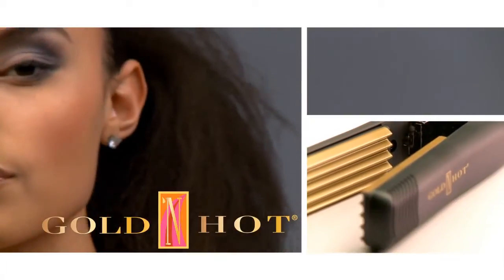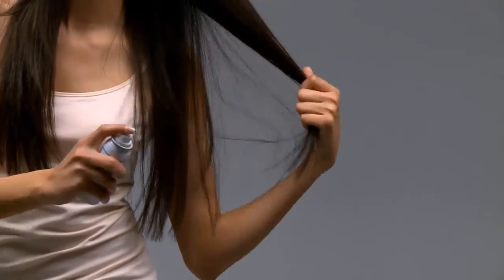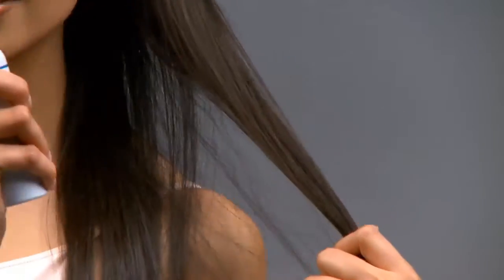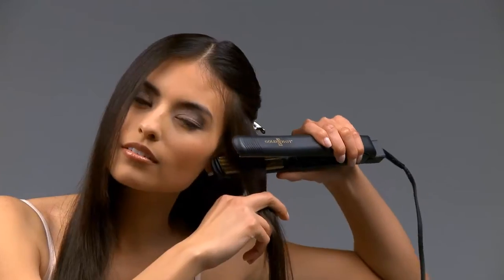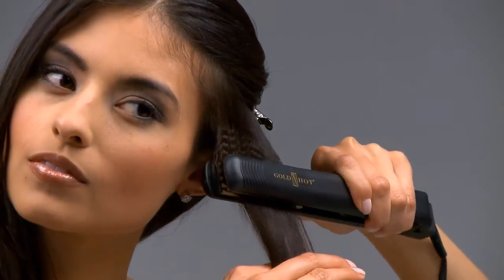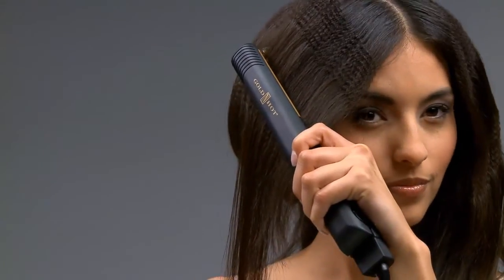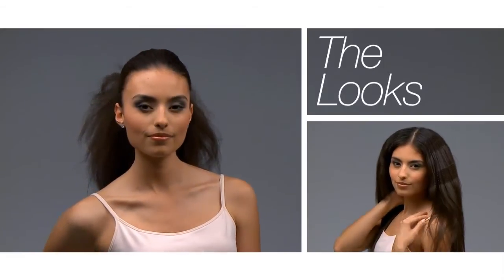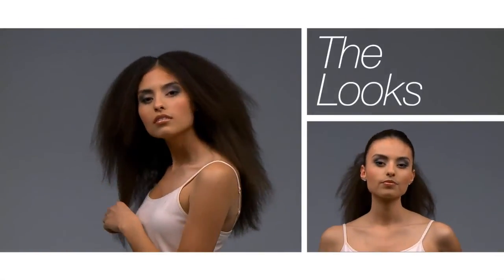Gold 'N Hot - Ceramic Crimping Iron (full version)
How to video of Gold 'N Hot Ceramic Crimping Iron full version.